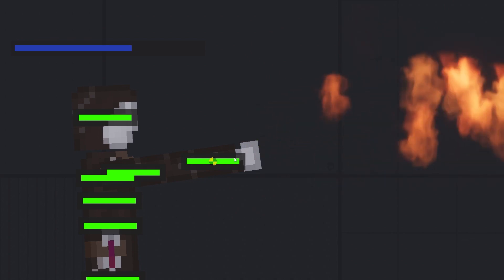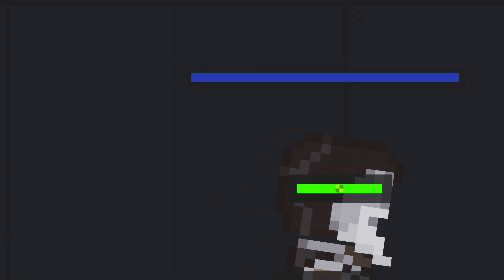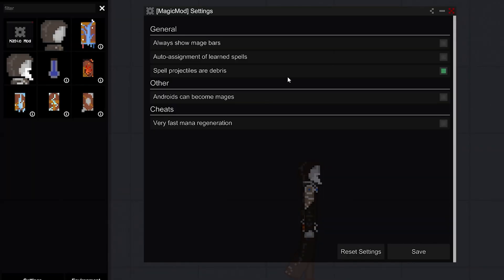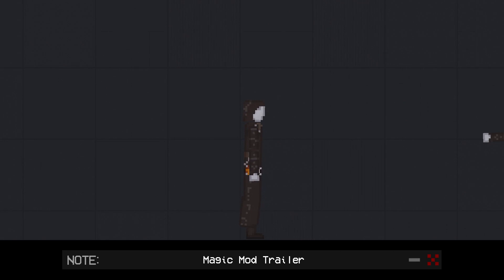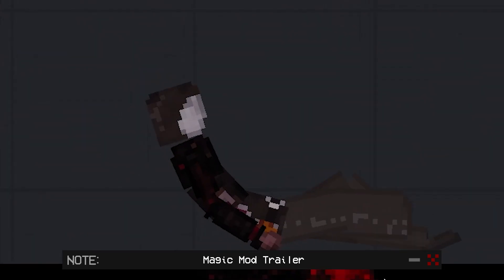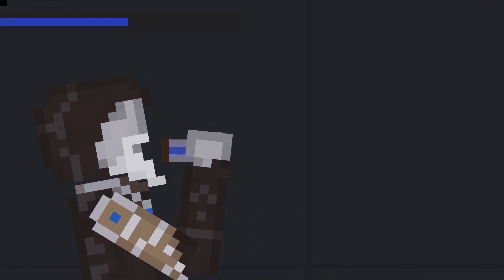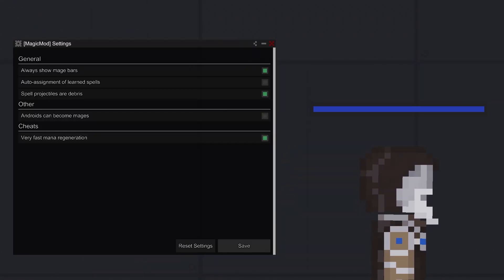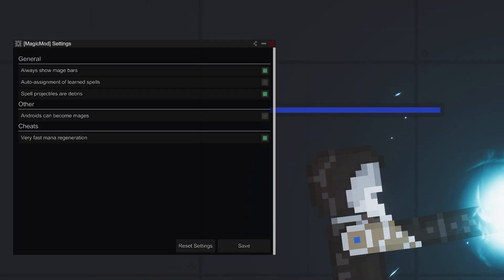How mana works? - Magic Mod Guide #4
Video guides, which explain the different sides of the mod.

Magic mod adds a global mana system to all mages. Mana is spent for using spells.

To see the mage's mana amount press S to go to the detailed view. A bar will appear above the mage's head that shows the amount of mana. Also in the mod settings you can toggle the display of the mana bar in any mode. You have 3 ways to regenerate mana amount.
1. Just wait. In time, the mana will regenerate itself
2. Use a mana regeneration potion. Let the mage drink it (move the bottle to the mage's head.).
3. Use the cheat option in the mod's settings. (Very fast mana regeneration)